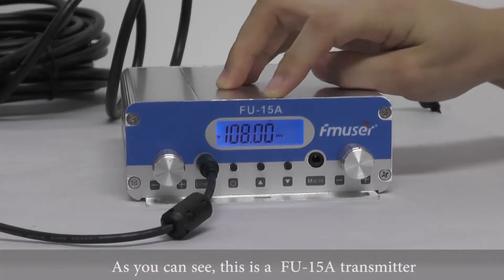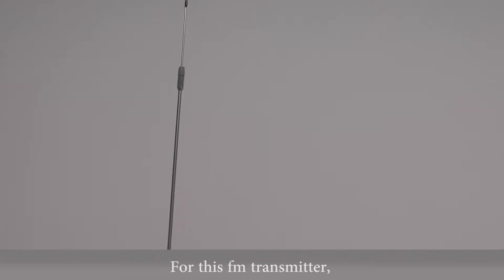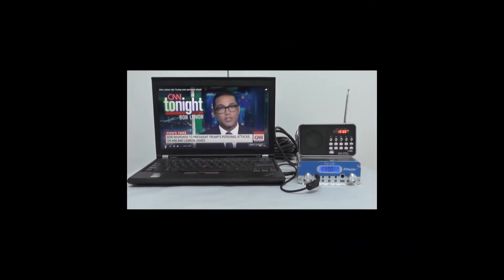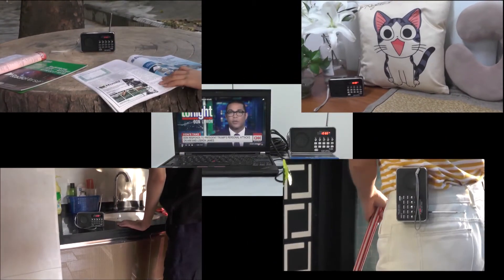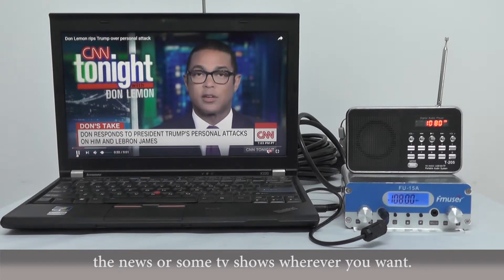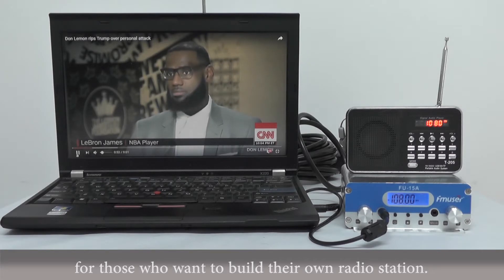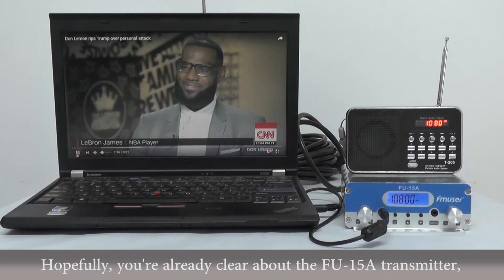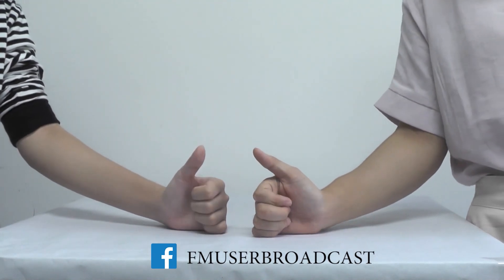How to use a 15watts fm transmitter？ How does it work?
This is a brief and simple explanation of how to use a 15watts transmitter. The transmitter in the video is the FU-15A fm transmitter.
More information is on FACEBOOK: FMUSERBROADCAST.